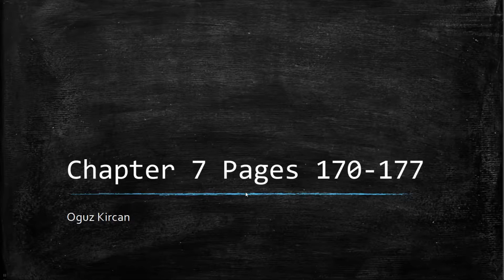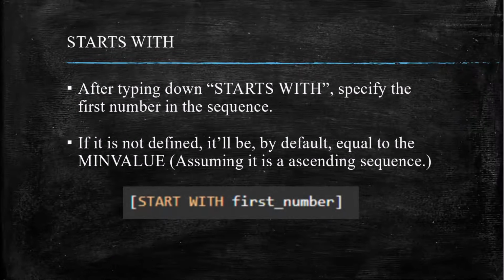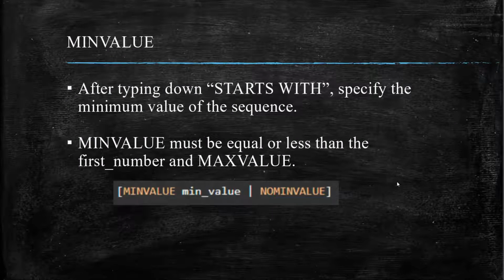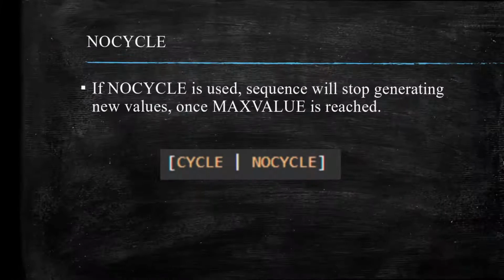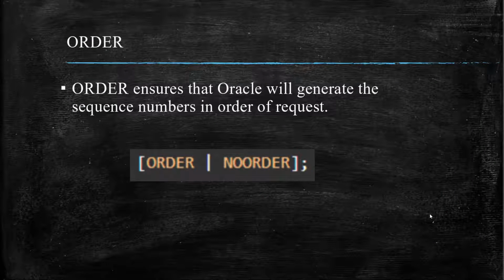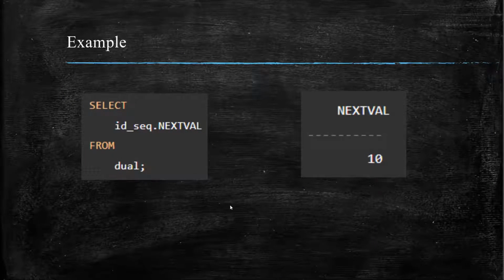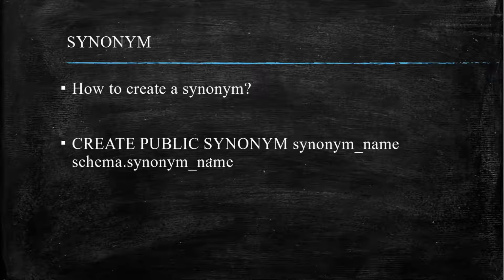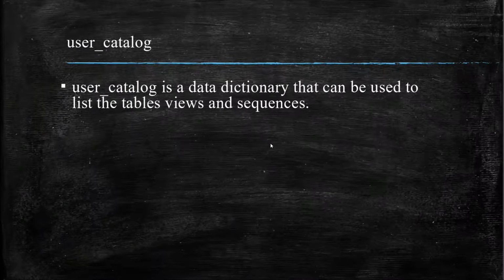Oracle SQL Database Presentation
Oracle SQL Database Presentation for Database Management